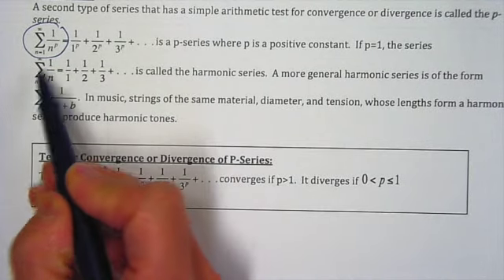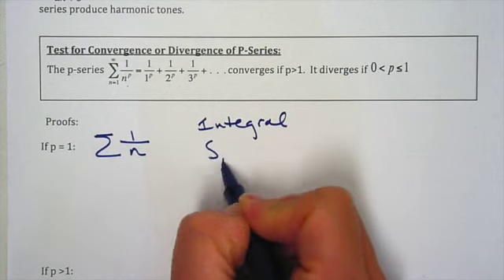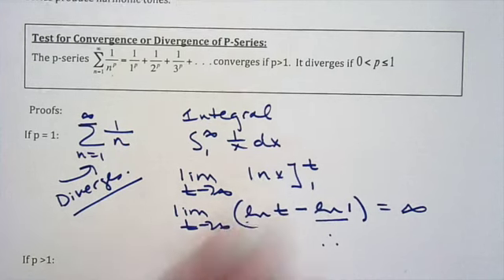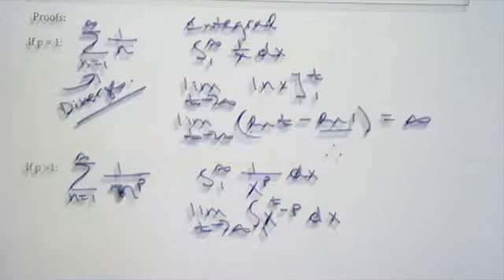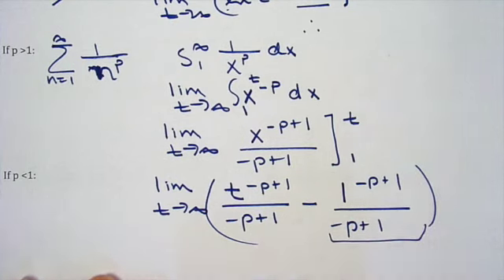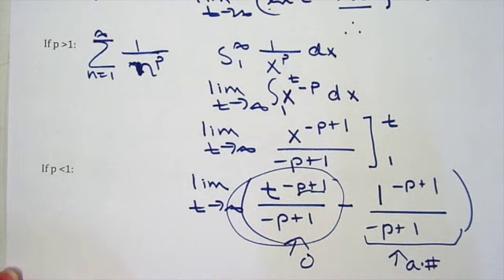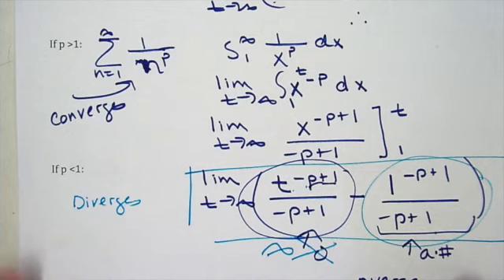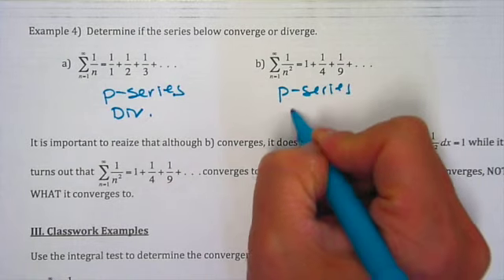P Series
This video is about P Series